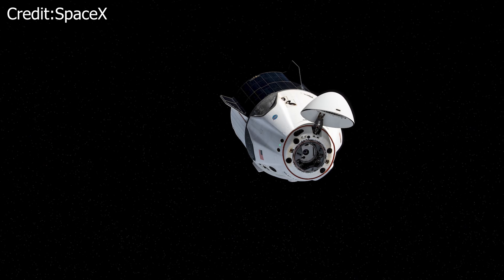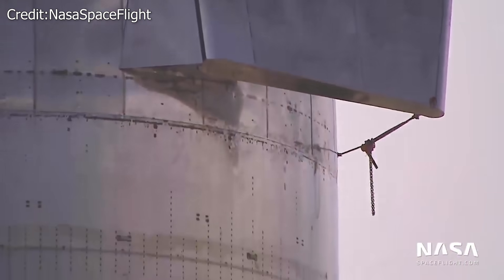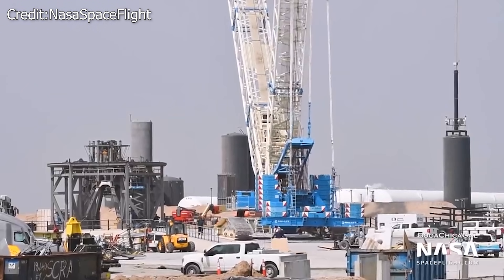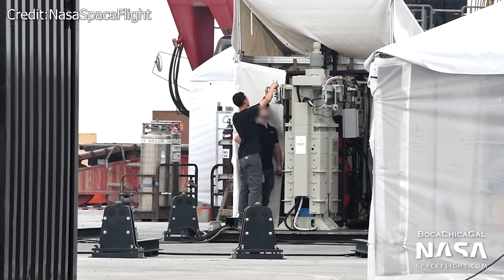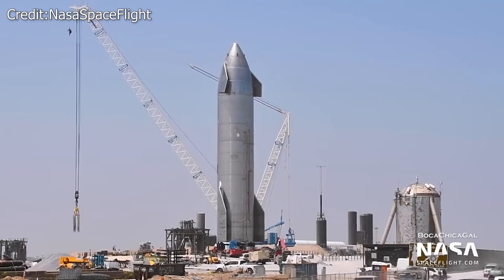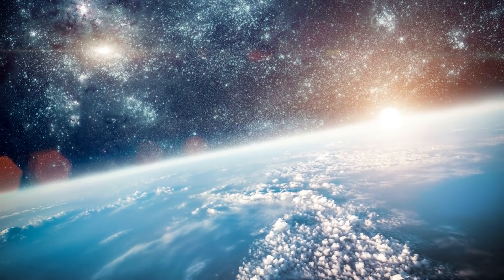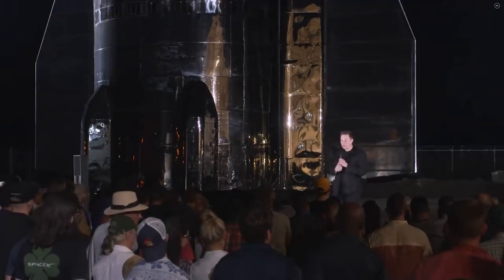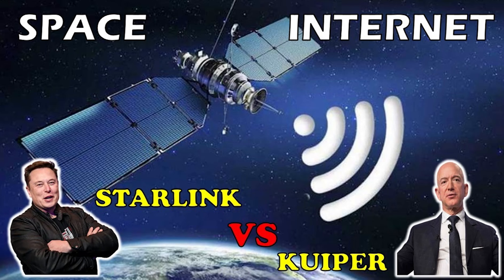Starship SN15: Why does it have a Starlink-dish in it?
Spacex will use a Starlink- dish in their upcoming Starship SN-15 test flight.
But why is spacex  using Starlink-dish in  SN-15 test flight?

When SN15’s new antenna’s picture first appeared, several users in space forums and reddit noted that  a  white-round object in it  bore a striking resemblance to a SpaceX Starlink dish. While Speculations on this intensified ,  SpaceX submitted a new request with the Federal Communications Commission   seeking to test a Starlink terminal onboard Starship during the upcoming flight test.  Spacex  requested permission to operate a Starlink dish (user terminal) in Boca Chica “at altitudes not to exceed 12.5 km” during operations “on the ground or during test flights.”, they intended to use it for 8 minutes in the flight highest. In other words, the antenna installed on Starship SN15 is almost certainly a Starlink dish.

But, the big question is why is spacex putting a starlink in the test flight of SN-15 , when it is only going to rise maximum of 12.5 kilometers ?

We know that rockets have to communicate telemetry data to ground-station. Maybe this new starlink-dish will be used to communicate those data. But, starship already had technology built into them to communicate the telemetry data to ground-station right? It is unlikely that spacex will be using starlink as a main medium of telemetry, as it is still pending to FCC approval .So maybe spacex is trying to obtain telemetry redundancy by adding this new medium of data exchange. Maybe in the future flights, spacex wants starlink to be the primary medium of data exchange for telemetry. This is a good test to find out how starlink performs in that purpose.
We have to remember that Starships are designed to travel to mars, and they will be flying in the orbital.
starlink will be particularly useful in transmitting the telemetry of the orbital data . As in the orbital communicating to starlink satellites will be much easier than communicating to the ground tower. Why reinvent the wheel, when they already have a proven method of data exchange like Starlink.

These sort of cross pollination of technology isn’t anything  new for Elon Musk and his companies.  We have previously seen  Tesla's driving astronauts in the SpaceX crew vehicle  , that was launched by a falcon heavy. We heard about cybertruck and starships sharing same materials. We have seen Tesla and Spacex factories having  a lot of common technology.
Elon likes to   cross-use technologies to solve similar problems in different industries.

But sometimes Elon does these for publicity too. The news of Starship having Starlink-dish in it , will certainly boost the pr of starlink. Spacex wants airlines to use starlink for wireless internet in the flight. So this kind of news will help spacex to make starlink more mainstream.